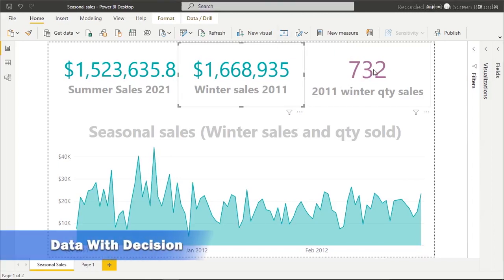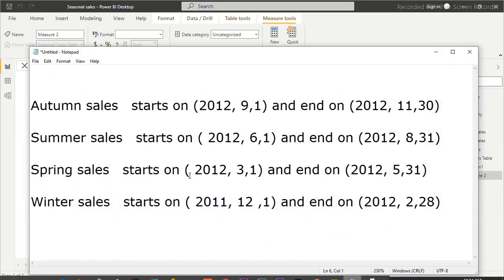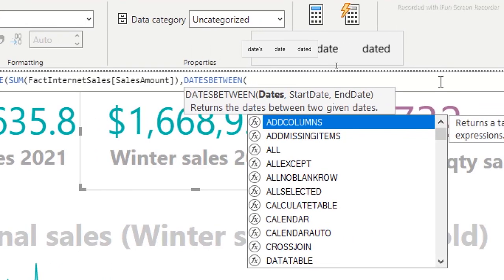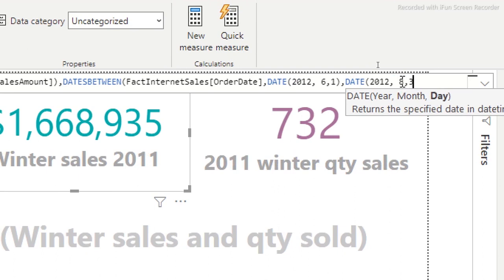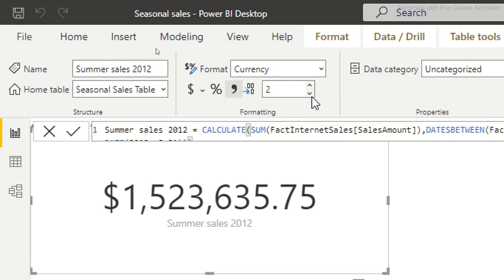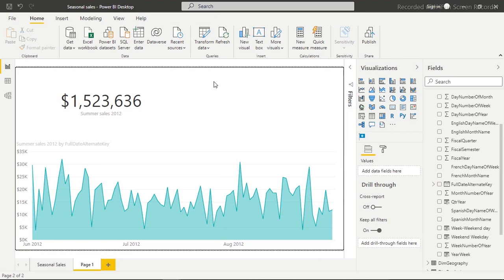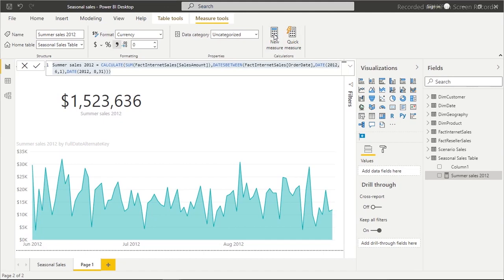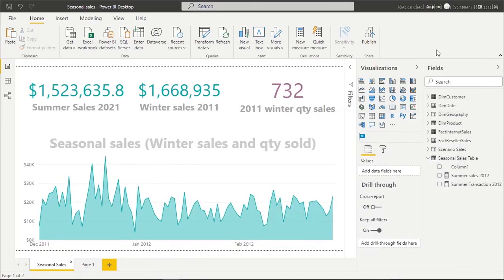POWER BI Report for SEASONAL Sales | Get better at Microsoft Power BI analysis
Download the dataset, pbix file, and let's create POWER BI REPORT for Seasonal Sales
The following are the seasons with dates you can use, though you're not restricted to those dates, you can use any dates of your choice as per the season in your country.

Autumn sales starts on (2012, 9,1) and end on (2012, 11,30)

Summer sales start on (2012, 6,1) and end on (2012, 8,31)

Spring sales start on (2012, 3,1) and end on (2012, 5,31)

Winter sales starts on (2011, 12,1) and end on (2012, 2,28)

I can help you create your Business dashboard or any form of the dashboard with Excel or Power BI.

Check the playlist for the Power BI version of this Excel Dashboard for the call center.

With better insight into your data, you can make more money from your businesses. Follow this channel to master how to use Microsoft Excel and Power BI step by step. Collect data from your online and offline businesses, analyze it and see how you are making money online and offline, what demography, products, customers, and ads types work best for your business.

With analytics, you can increase your visibility and target a particular range that will make you more money and boost your business like never.

I teach this Excel Dashboard Fully Free!

Some Amazing Free Excel Dashboards for you, keep watching!

On this Youtube channel, we create beautiful excel dashboard templates, all our modern excel dashboard designs will best suit your personal use or aid your company in times of analytics.

we have used a little VBA to garnish some part of our dashboard to make it stand out from the rest of the excel dashboard you had ever seen on YouTube.

This dashboard is an EXCEL DASHBOARD EXAMPLE or An excel CHANNEL for Dashboard Inspirations.